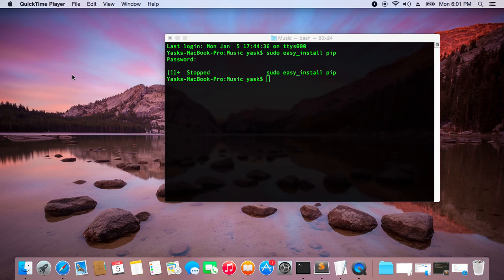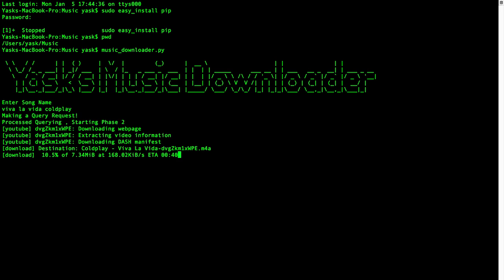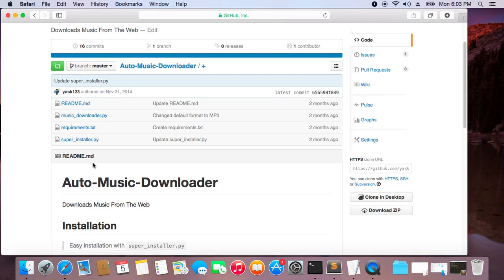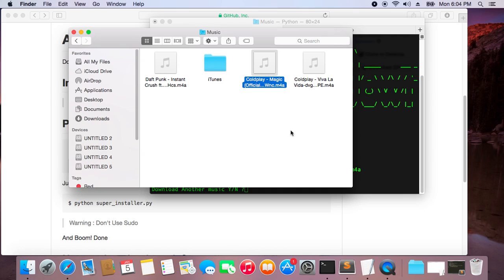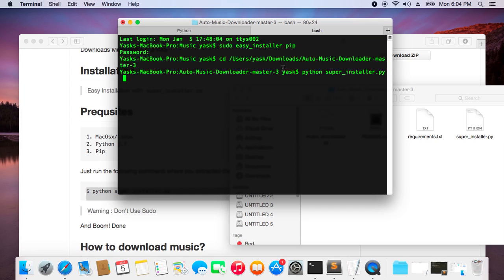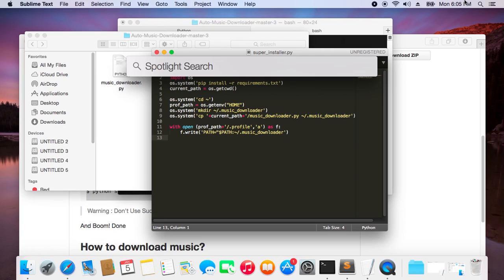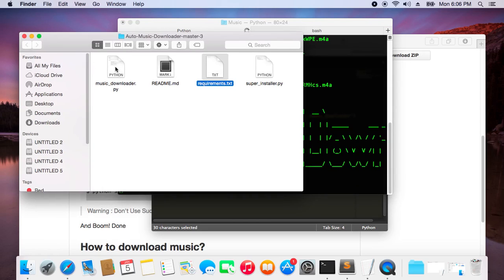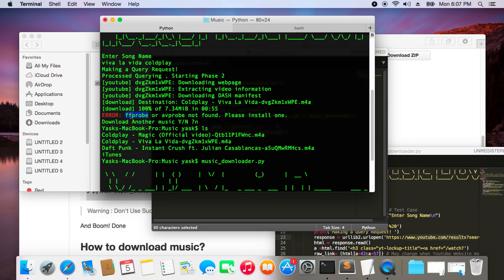Instantly Download Any Song In MP3 Format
A python script to automatically download music of your choice.